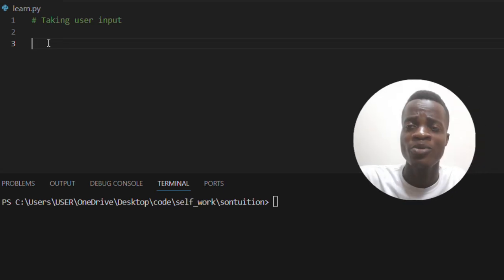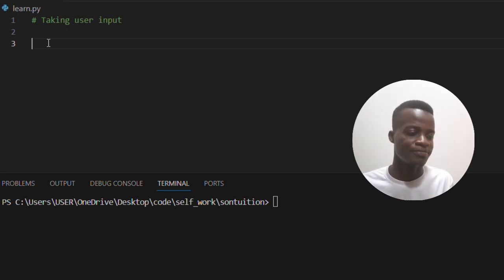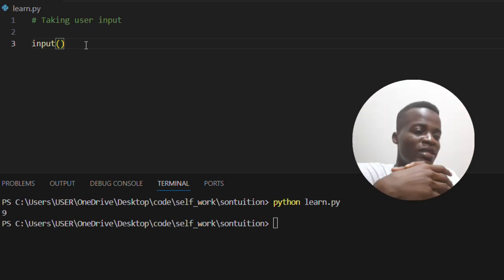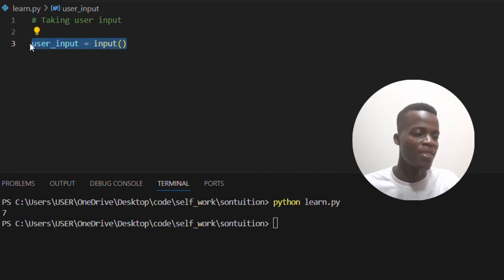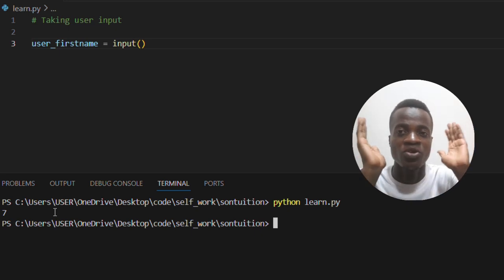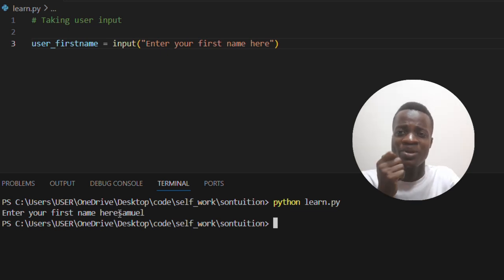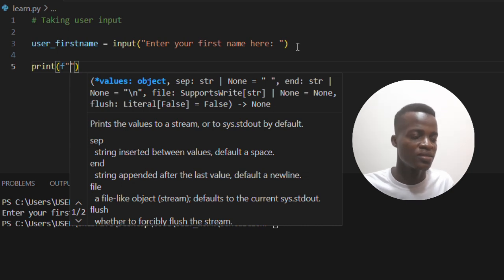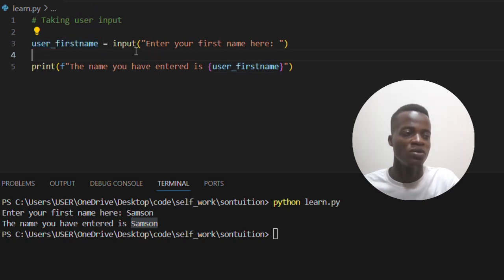How to Take User Input Correctly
"Welcome to Scholar Opportunity Nexus! Programs need to be . This video reveals that and explains them well for your understanding.